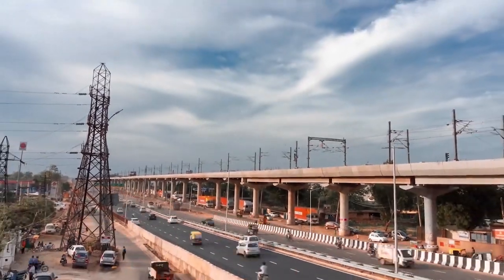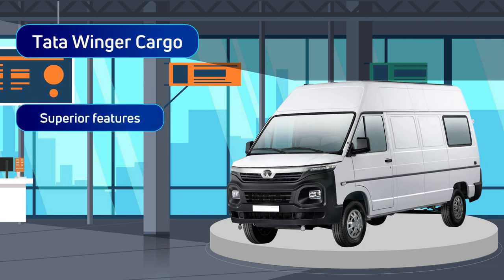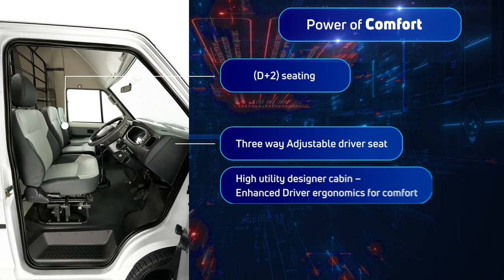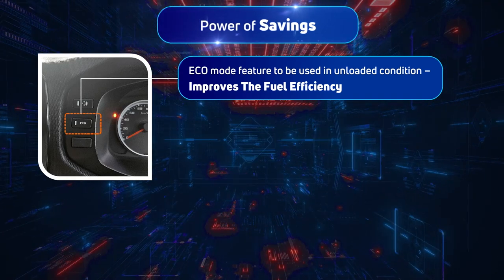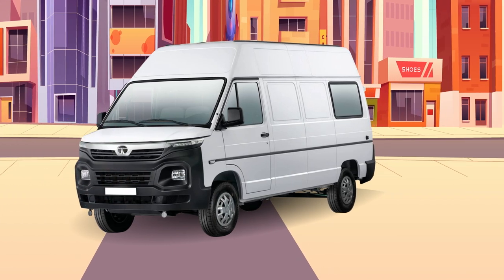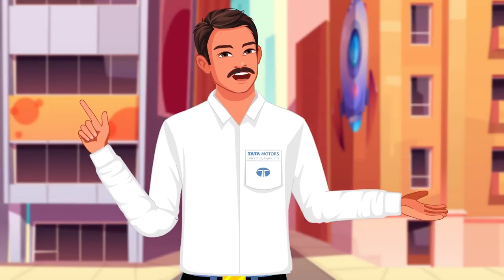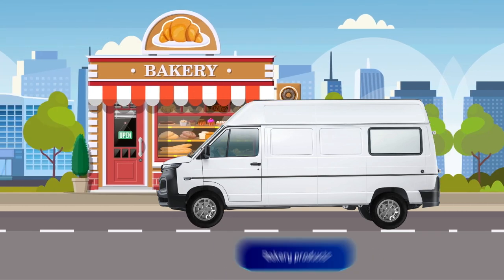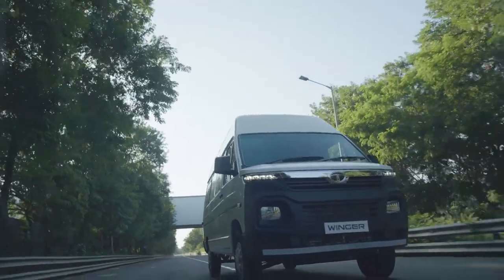Winger Cargo Animation film English